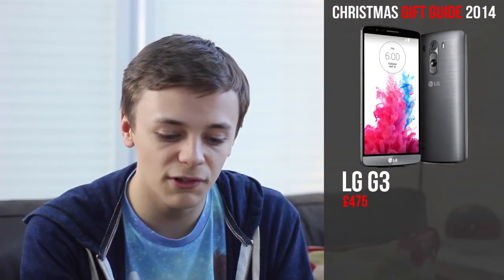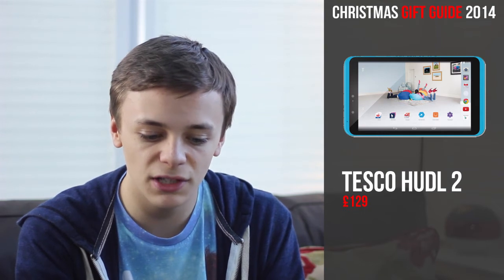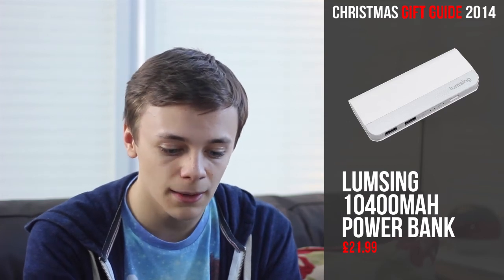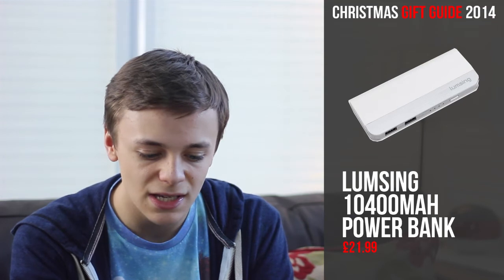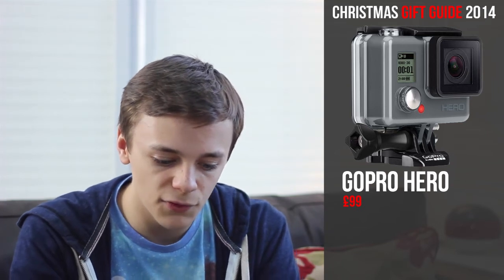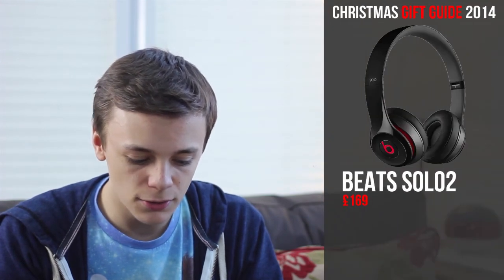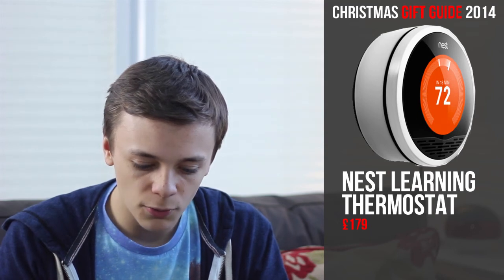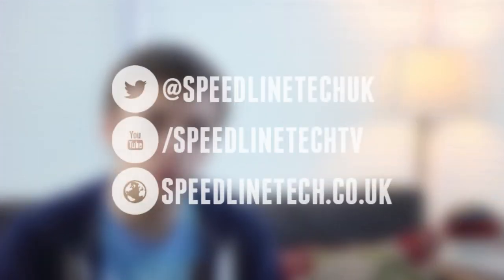Christmas Gift Guide 2014 | Speedline Technology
Looking for great gifts and gadgets for your friends and family this Christmas? We have compiled 15 of our favourite technology products of 2014 that we think will be great gifts!

4. Apple iPad Air 2

COMPUTERS
5. Microsoft Surface Pro 3
6. Apple 13-inch MacBook Pro Retina

GADGETS
7. Lumsing 10400mAh External Battery
8. Energy Sistem Music Box BZ3
15. LG G Watch R

SOCIAL

LEGAL

Unless otherwise stated, all videos are owned by Speedline Technology. If our videos are copied, a claim will be filed to YouTube.